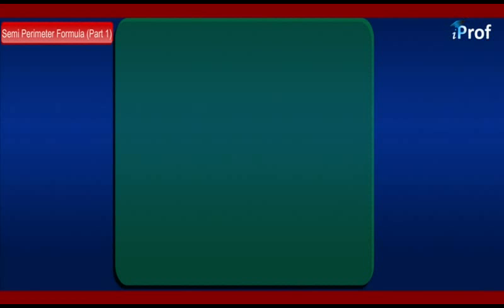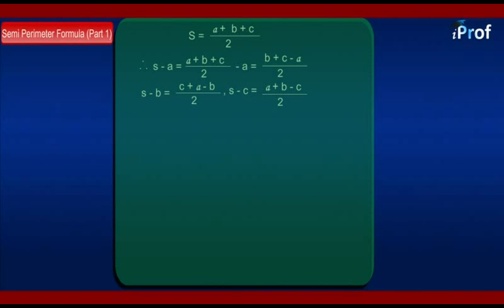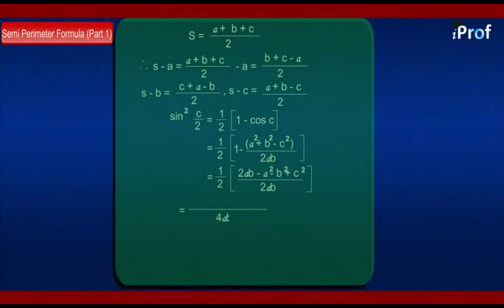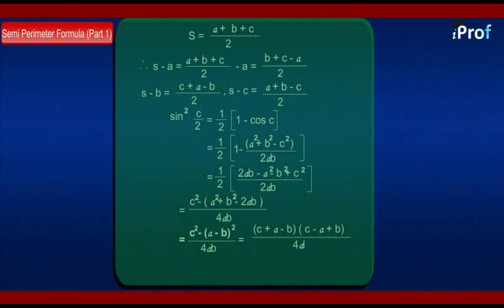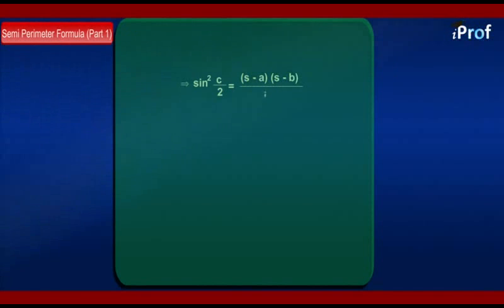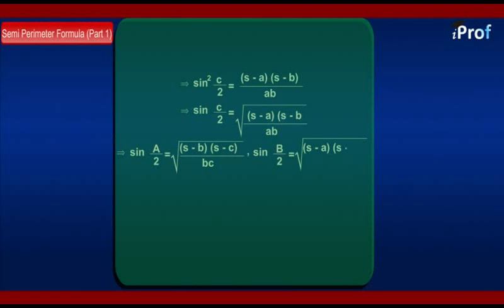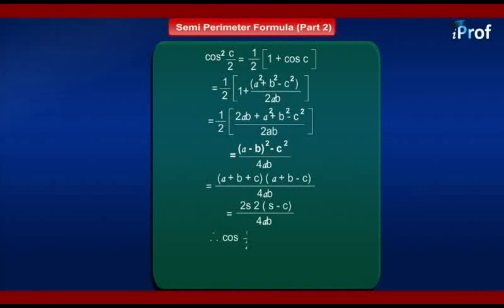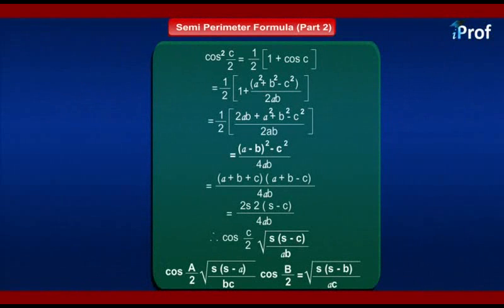SEMI PERIMETER FORMULA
SEMI PERIMETER FORMULA, study and achieve your academic goals by taking help from iProf India Learning videos. Learn Trigonometry, Triangles, Side, Circle, Angle, Area & more with highly qualified teachers. This video will teach you basic & advanced concepts of topic. You can also Download iProf Study Buddy India’s best free educational app to get all study material, tests, notes in a mobile App.